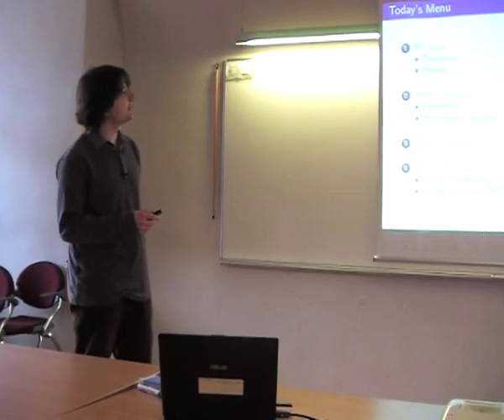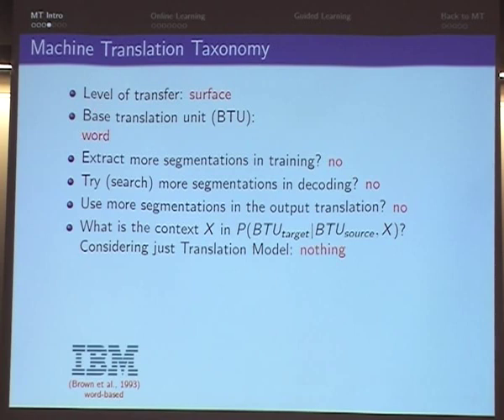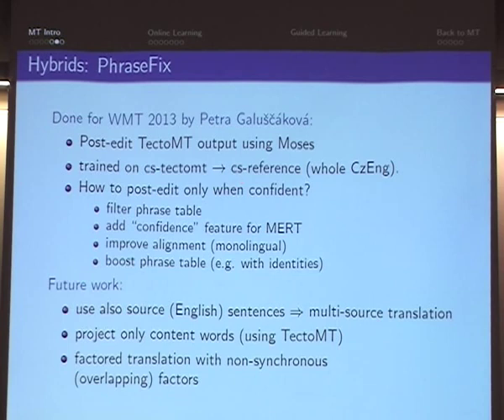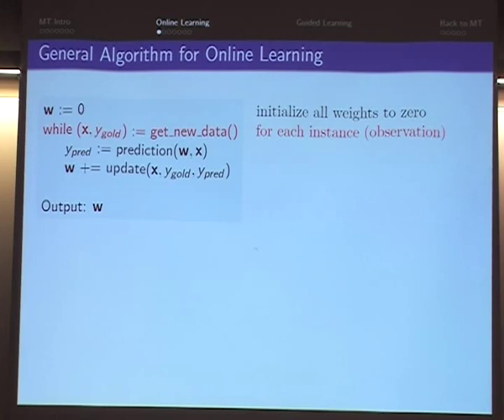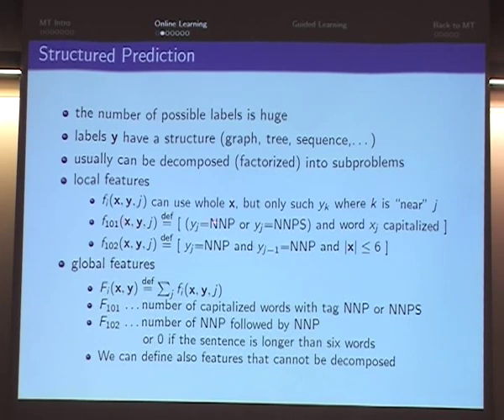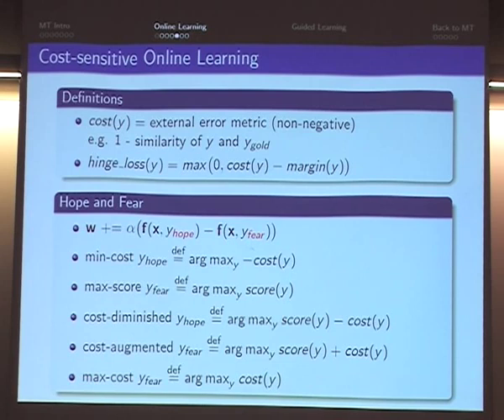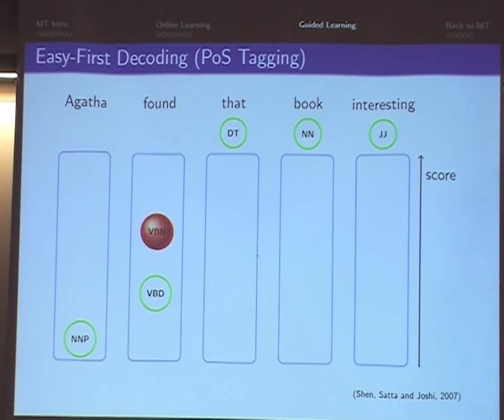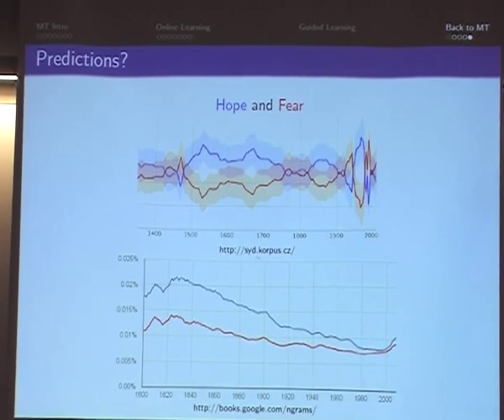Machine Translation ZOO [ LingMon #78 ]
Machine translation (MT) is still evolving; we can see many new species coming from related areas (machine learning) and a revival of endangered species (linguistically adequate MT). The talk will start with a brief taxonomy of MT systems with a special focus on dependency-tree-based MT. I will describe some machine learning techniques from which we can benefit in machine translation, such as large-scale discriminative training and online algorithms for structured prediction. The second part of the talk will report on our ongoing effort to improve TectoMT - a deep-syntactic tree-to-tree MT system. I will present a novel decoding algorithm and a related training approach based on guided learning which should substitute the current transfer phase of TectoMT. I will also mention two hybrid approaches that combine TectoMT with standard phrase-based MT (Moses).